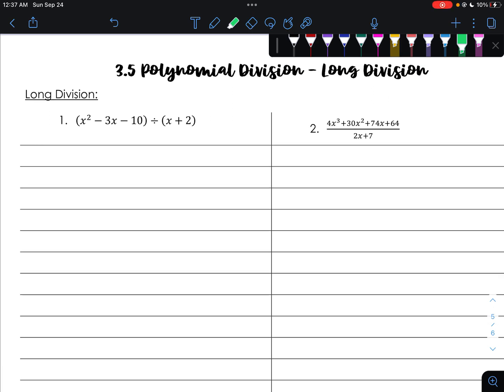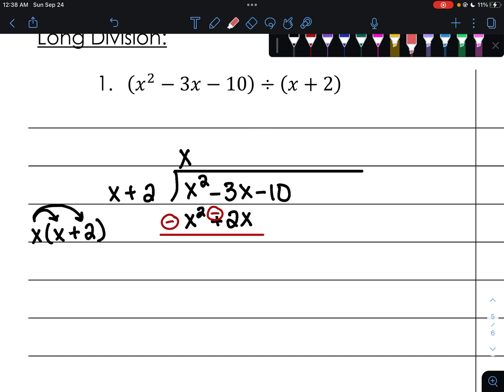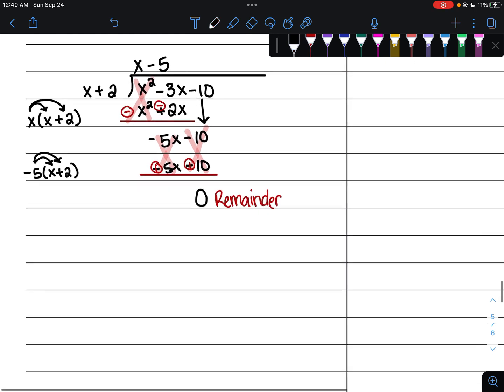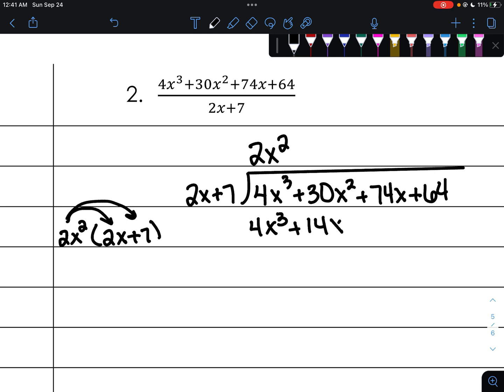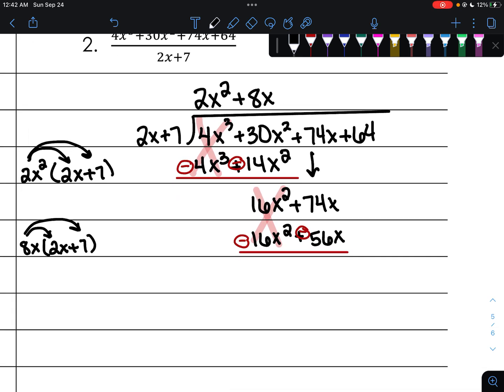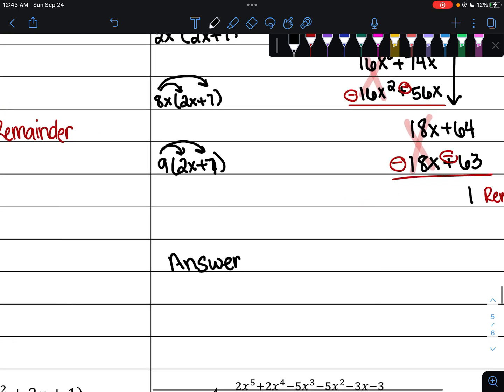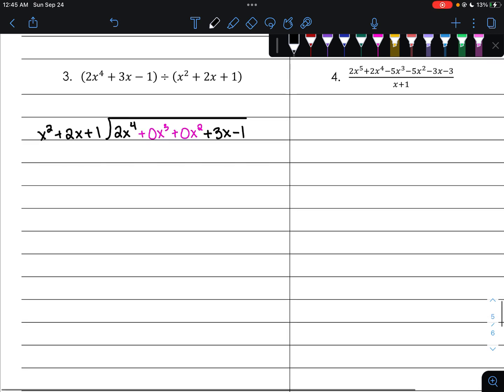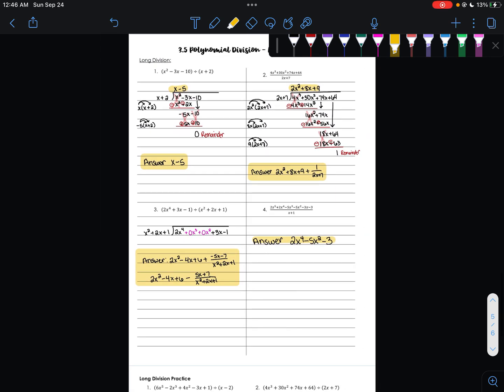3.5 Polynomial Division - Long Division